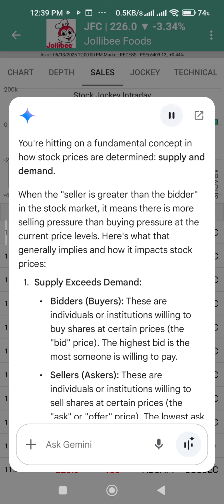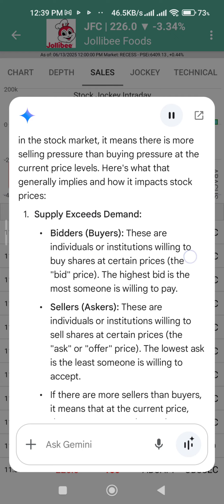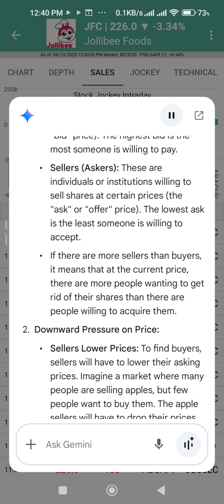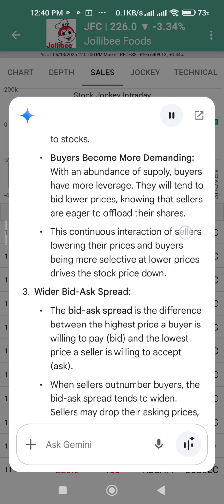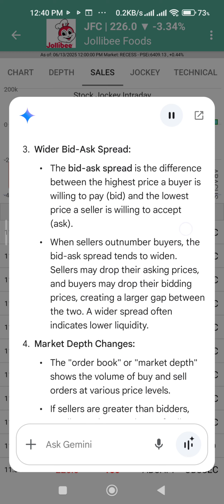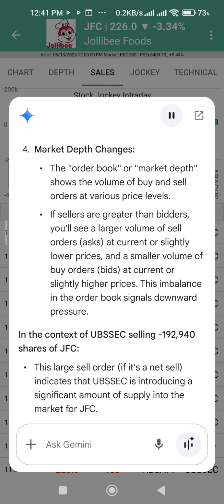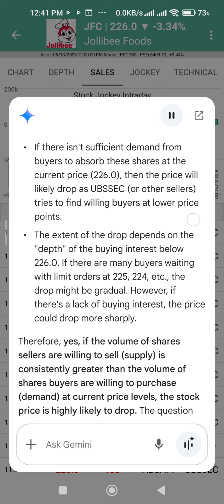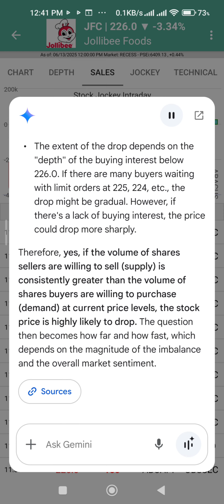Jfc jollibee will drop